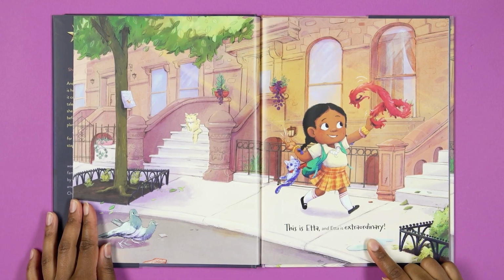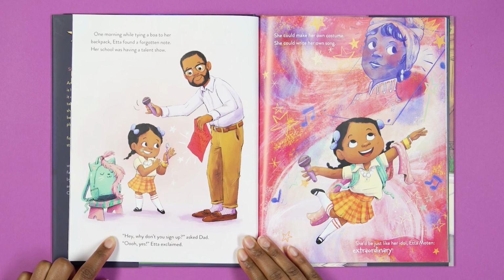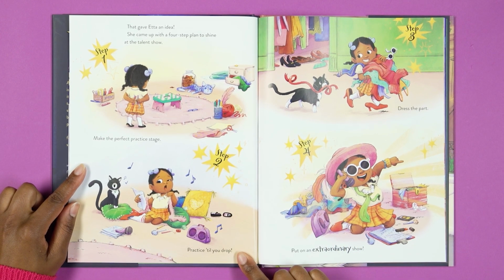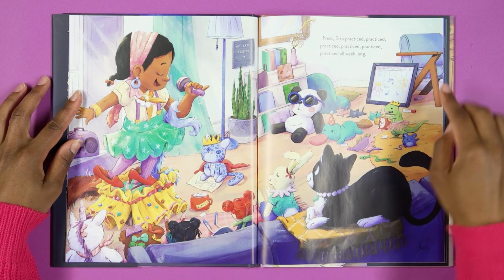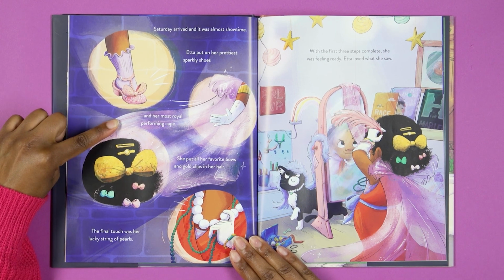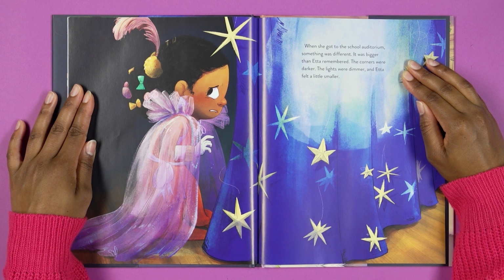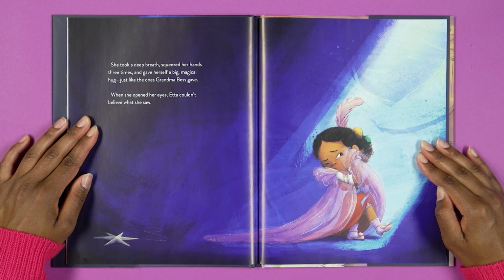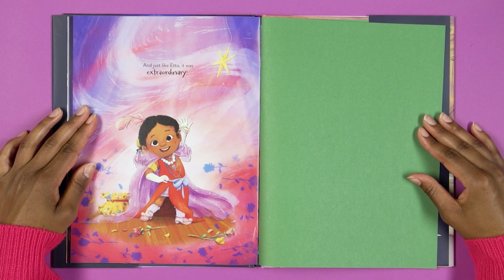Etta Extraordinaire Read Aloud | Born to Be a Shining Star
Let’s read "Etta Extraordinaire" by authors Charnaie Gordon and Roda Ahmed, illustrated by Chloe Burgett!

Dive into the magical story of Etta - a young girl determined to show off her talents to the world! When she discovers her school is hosting a talent show, she decides she’s all in…even though she’s never performed onstage before. In 1, 2, 3, 4 steps, she’s ready for her big performance in front of a BIG audience! Or is she?

Join Etta on this journey of discovering how to beat her worries leading up to the performance with the help of her loving family. Authors Roda Ahmed and Charnaie Gordon along with illustrator Chloe Burgett created this joyful story that will both educate and entertain young viewers. After you read the book, find out more

HarperKids is all about stories from HarperCollins Children's Books that young minds never forget. Don't miss a glimpse inside pages of your child's next read by way of arts and crafts, book trailers, author interviews, and more!